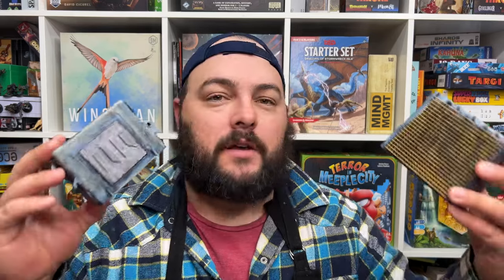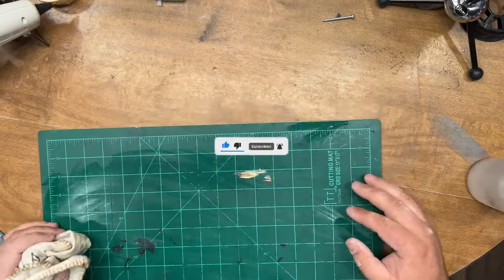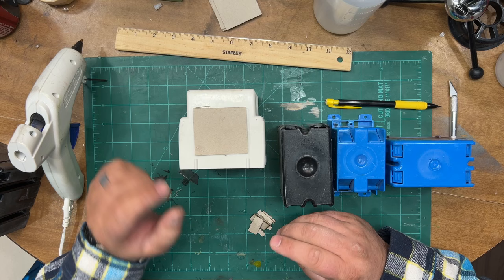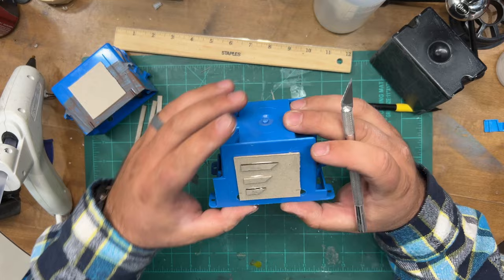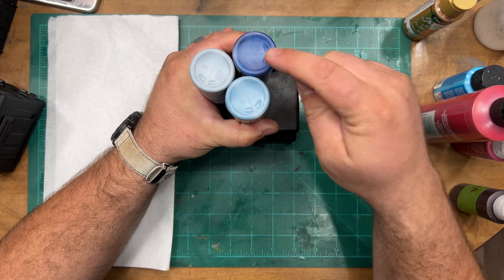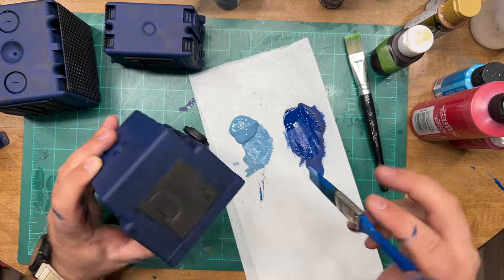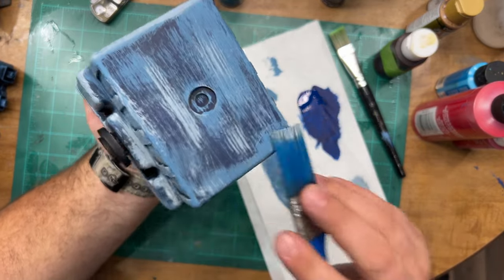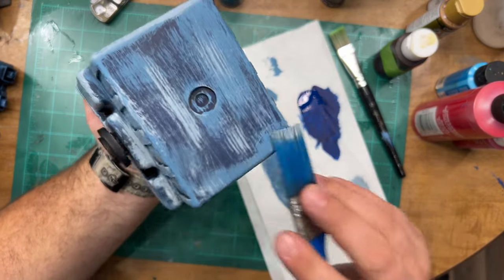Easy DIY Sci-Fi Buildings. Beginner Terrain Project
Thank you for coming to check out this week's project. Just like dice and paint us wargamers can not have enough modular terrain, especially futuristic Sci-Fi buildings that are super easy to make.

Tattoo Wash bottles
1 Gang Electric box
2 Gang Electric box
Starbond CA glue
Speedpaint 2.0 Mega set
Cheap Kolinsky sable brush set
Games Workshop on Amazon

Thanks and go make something cool.